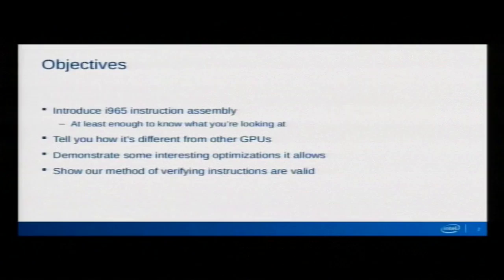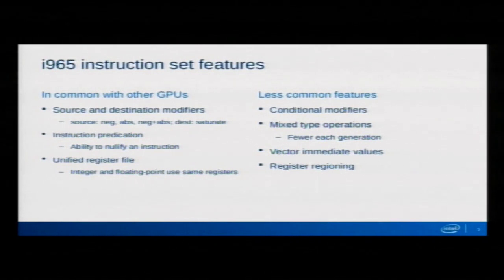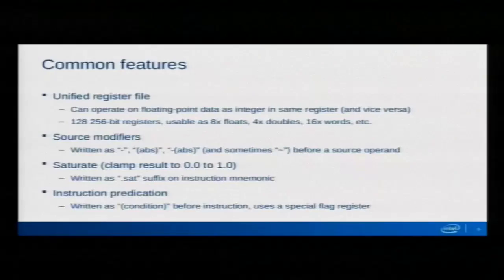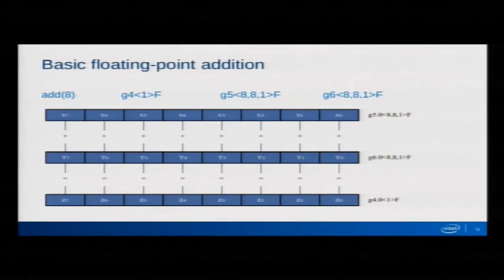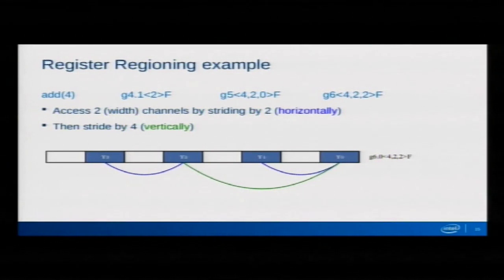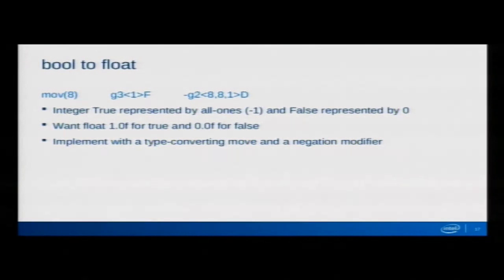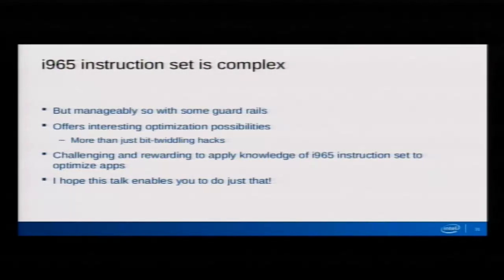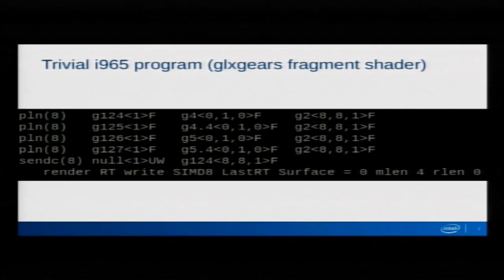Matt Turner - An Introduction to i965 Assembly and Bit Twiddling Hacks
You're probably familiar with some CPU instruction set. Each has its own collection of oddities — some weirder than others. Many instruction sets come to be known primarily by those oddities: MIPS' delay slots, Alpha's lack of byte/word load and store, SPARC's register windows, and x86's... overall complexity (think: multiple addressing modes, special roles of general purpose registers, etc). GPUs instruction sets are necessarily different from CPUs and still have their own quirks. Intel's i965 instruction set is pretty quirky and makes for some interesting optimization challenges. It shares some features common in other GPU instruction sets like source and destination modifiers, instruction predication, and a unified register file; but also has some features that are at least uncommon: mixed type operations, vector immediates, conditional modifiers, and the oddity that should define the instruction set: register regioning. In this article, I hope to give the reader enough knowledge to read basic i965 assembly and to at least fear (if not appreciate!) some of the weird and wonderful ways we use it in the i965 compiler.

X.Org Developer's Conference (XDC) 2018
26th, 27th and 28th of September
A Coruña, Spain